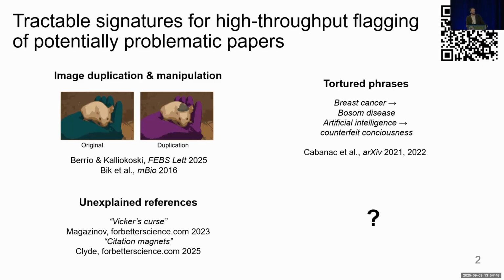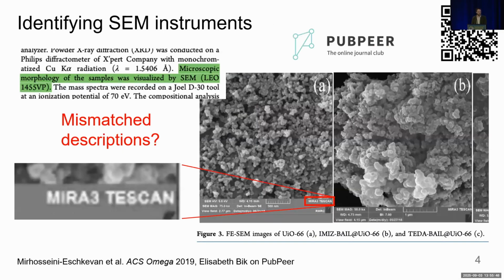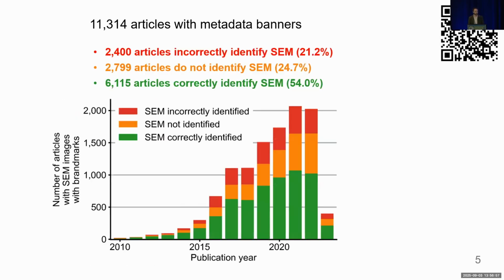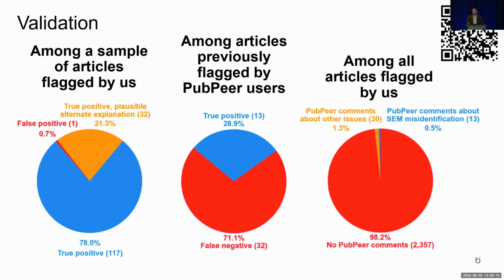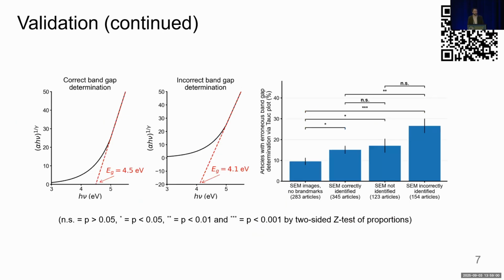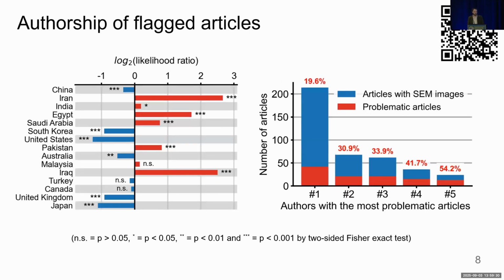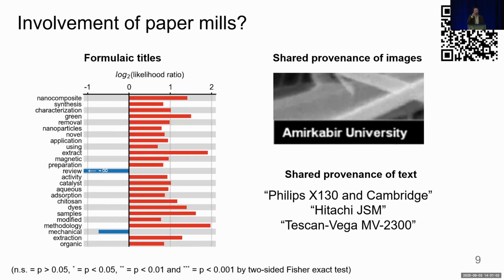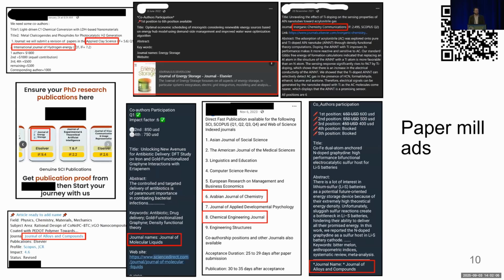Misidentification of Scanning Electron Microscope Instruments in the Peer Reviewed Materials...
Materials science and engineering (MSE) research has, for the most part, escaped the doubts raised about the reliability of scientific literature by recent large-scale replication studies in psychology and cancer biology. However, users on postpublication peer review sites have recently identified dozens of articles where the make and model of the scanning electron microscope (SEM) listed in the text does not match the instrument’s metadata visible in the images in the published article.

This video was recorded at the 10th Peer Review Congress, September 2025.